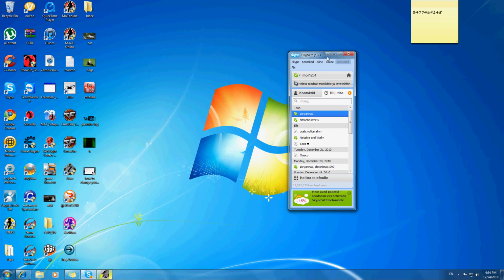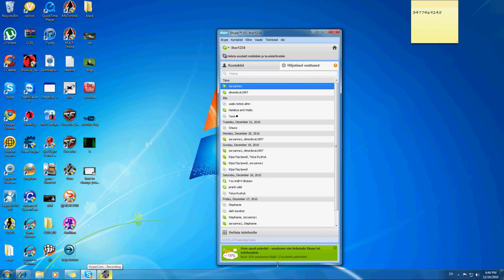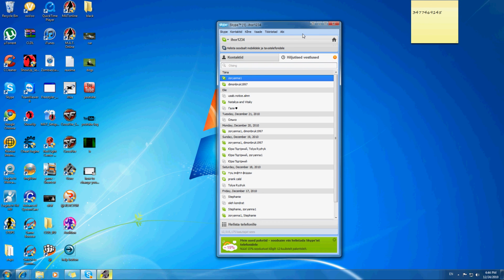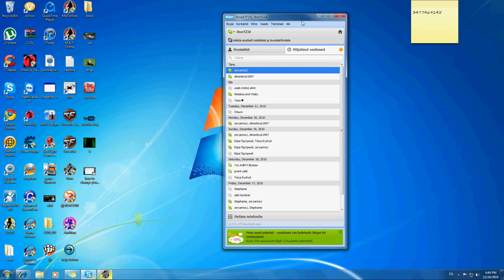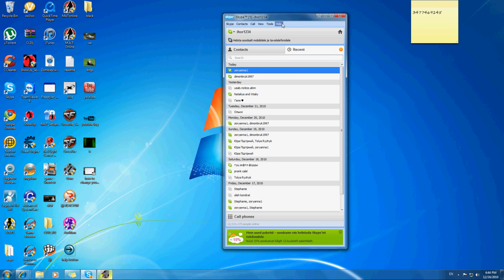how to change the language on skype 2010